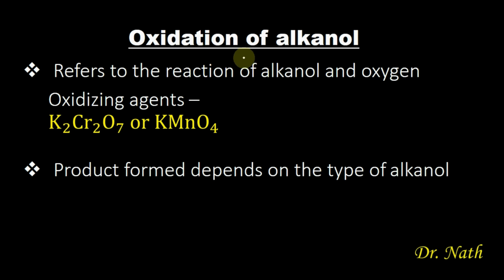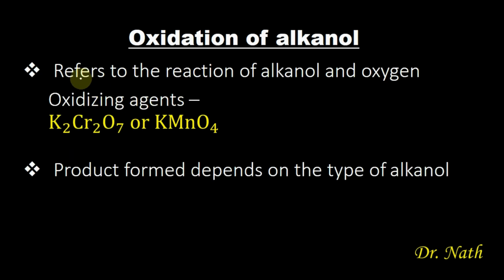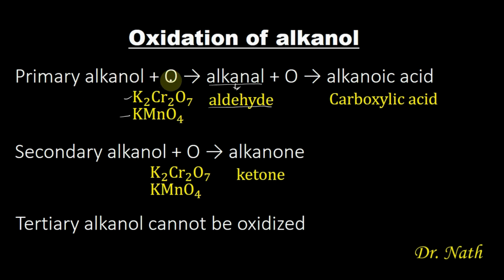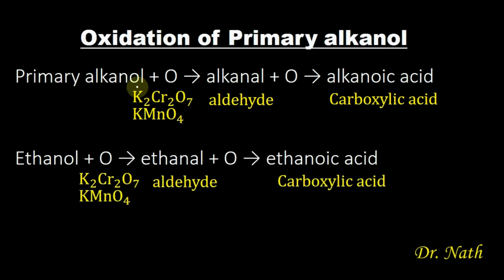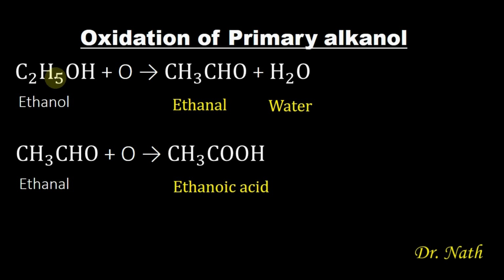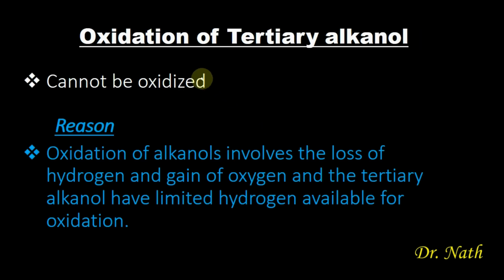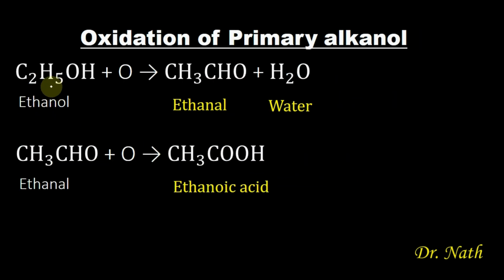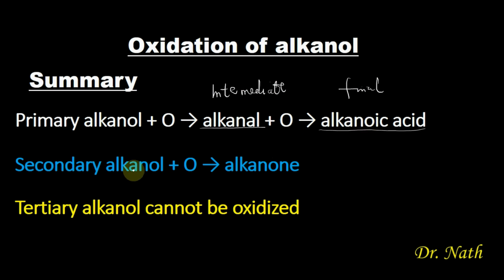Oxidation of alkanols